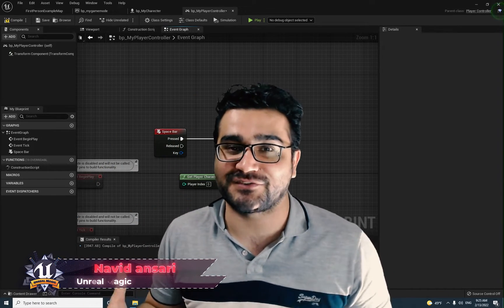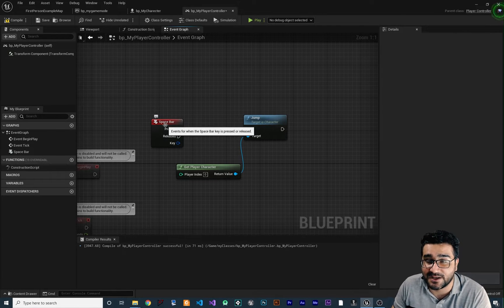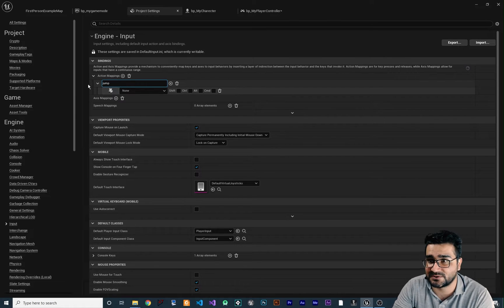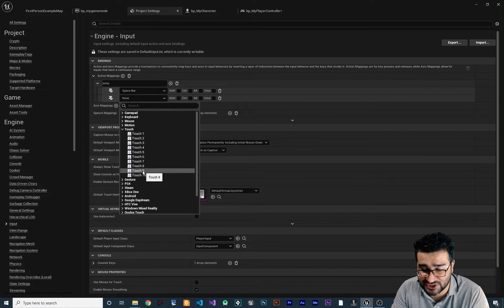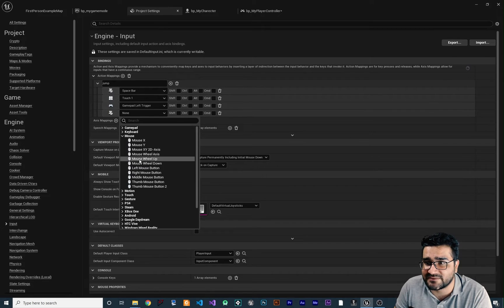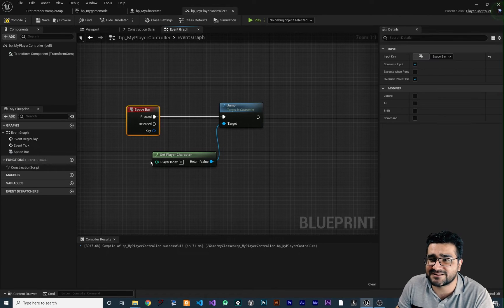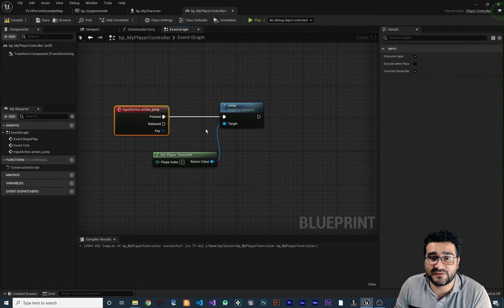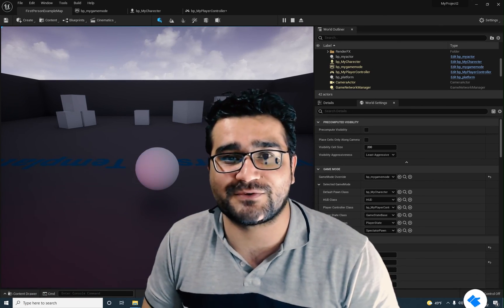unreal engine 5 beginner input mapping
everything about input mapping like action mapping and axis mapping in unreal engine 5

timecodes:
0:00 intro
0:39 project setting input section
1:03 create action mapping
2:51 use action mapping in blueprint classes